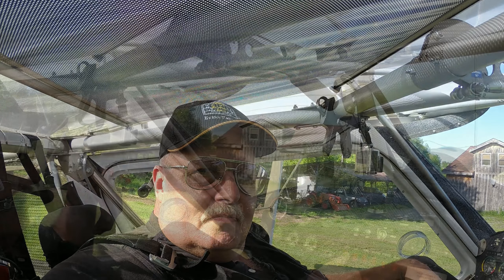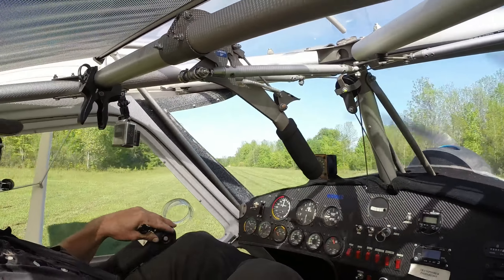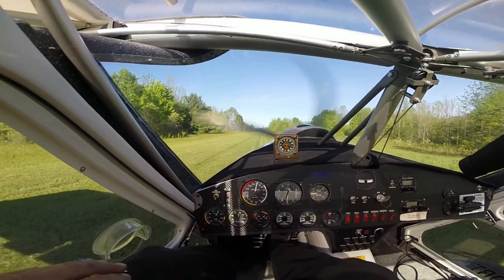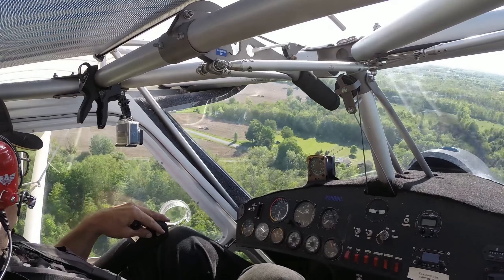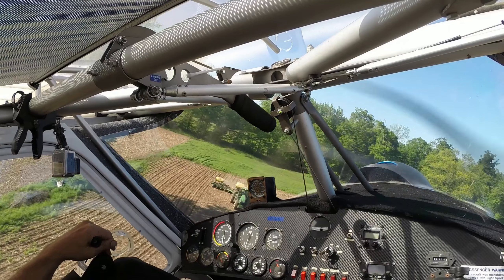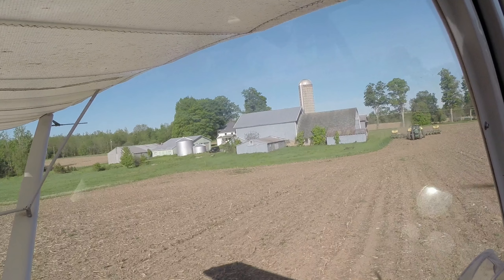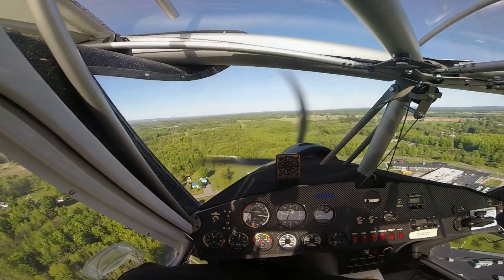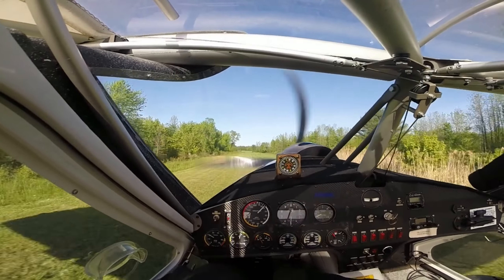BushCat Finds Farmer Bob at Fritz's 20170520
Farmer Bob was out drilling in the Soy Beans this afternoon so we went over with the BushCat and got some action video of the operation. Ride Along.